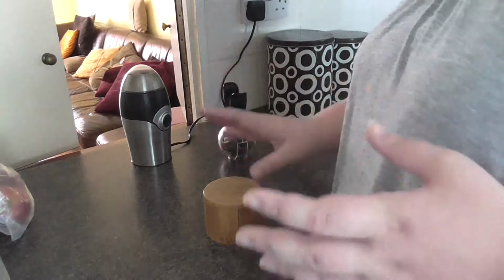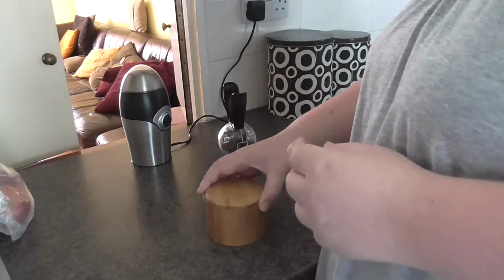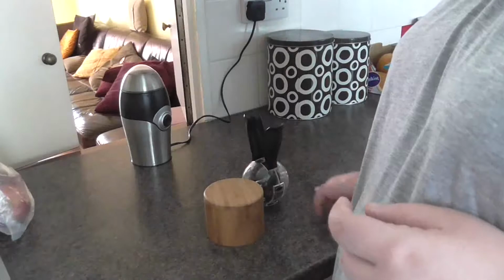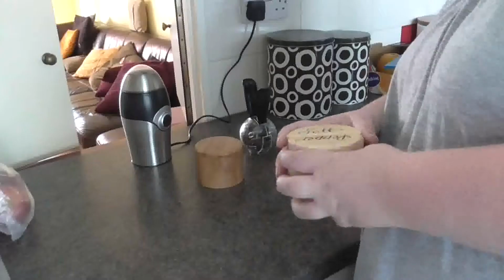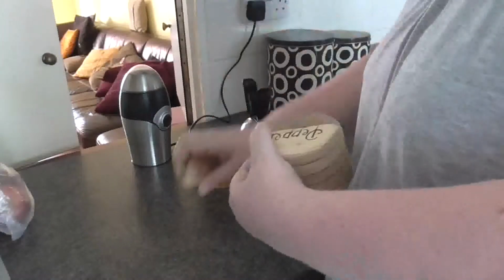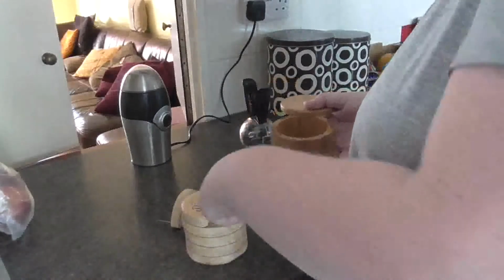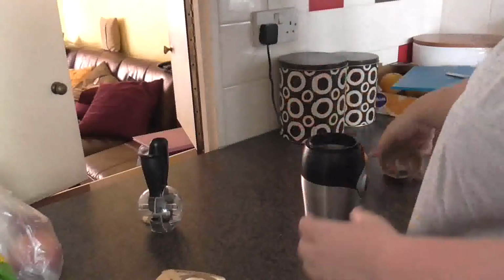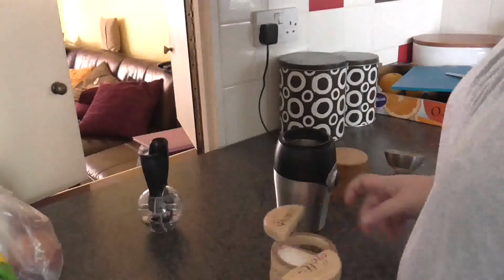Salt & Pepper Pot On the Scroll Saw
Using pallet wood and a bit of veneer to make a salt and pepper pot.